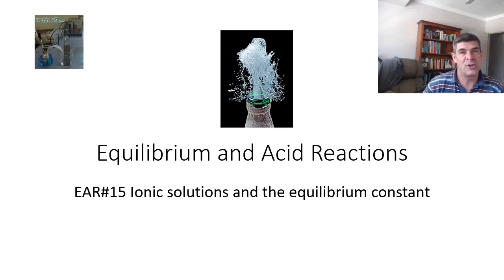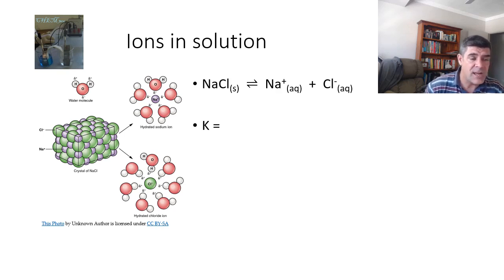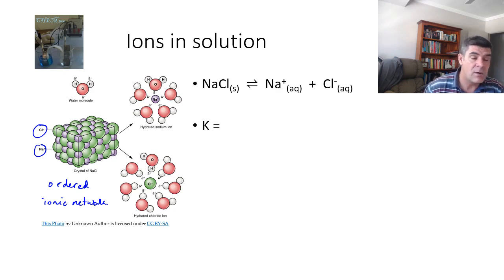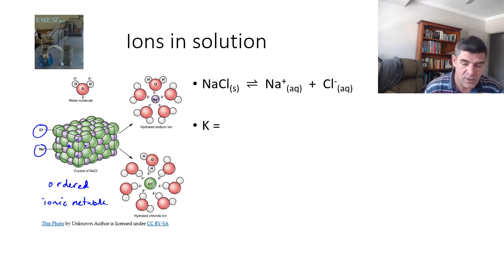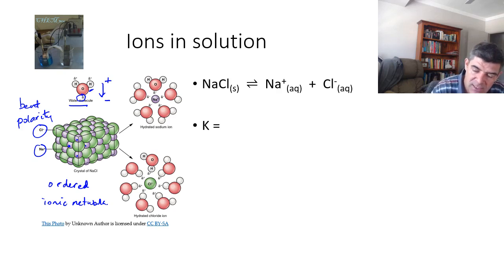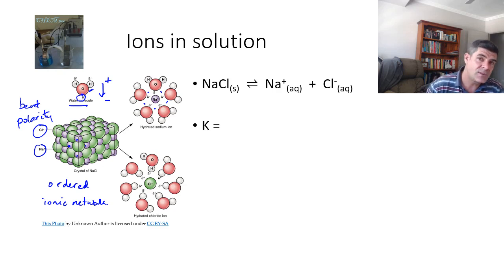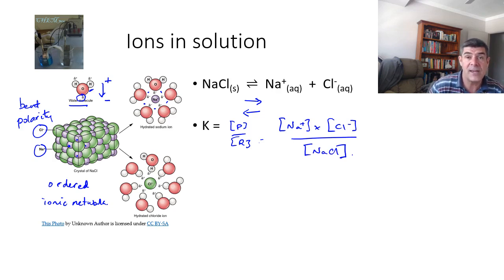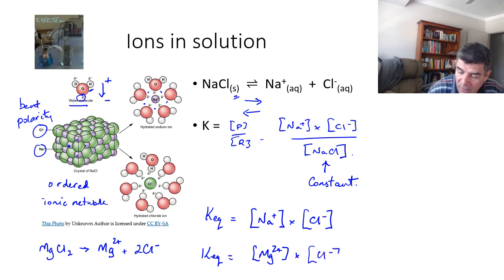EAR#15 Ionic solutions and the equilibrium constant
Ionic solutions and the equilibrium constant